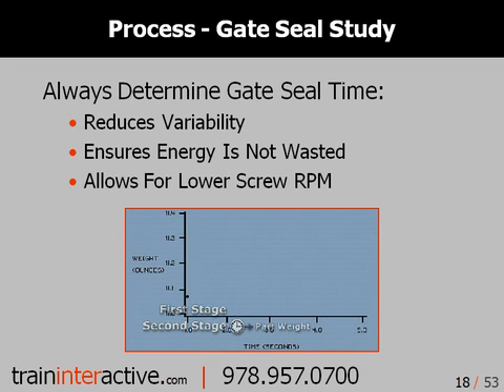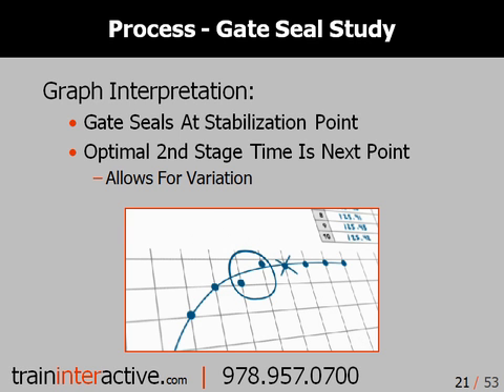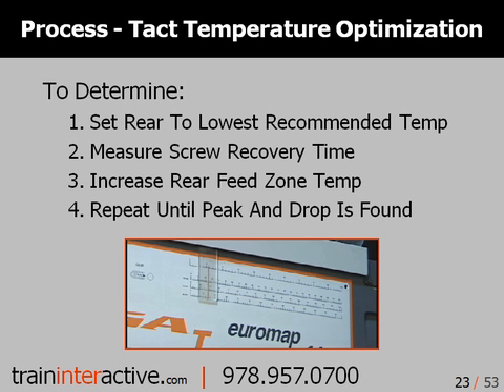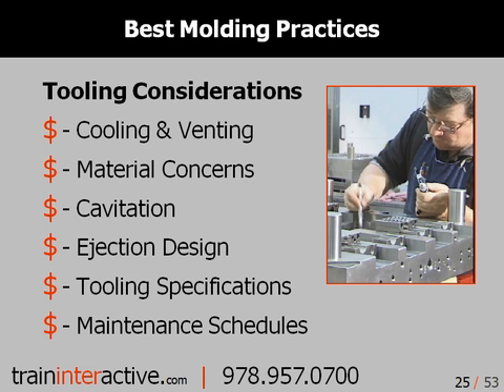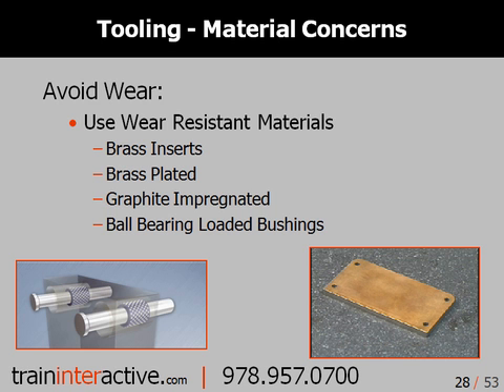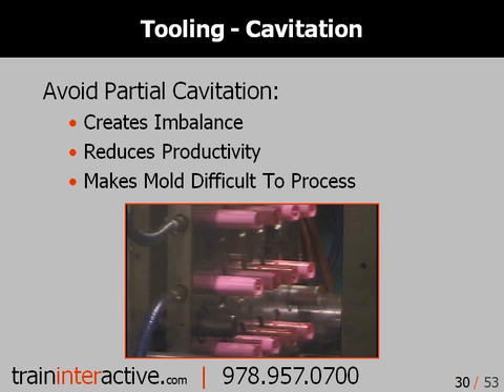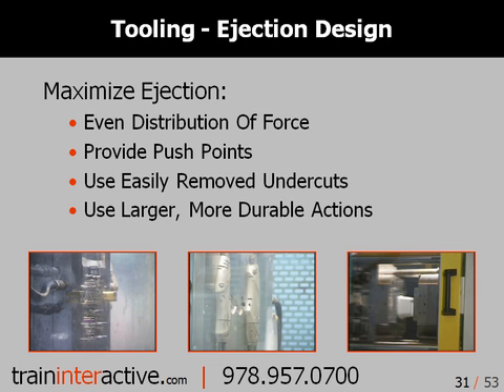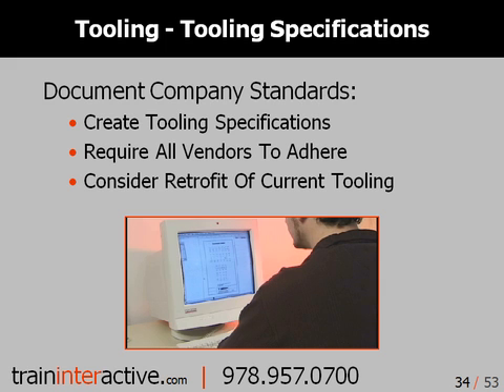Part 2 - Best Molding Practices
Join Andy Routsis, founder and president of A. Routsis Associates, as he shares the tools and resources that help world-class molding facilities succeed.

The most successful operations are ones which don't overlook small details which make their molds and processes robust. Andy shares some lesser known Best Practices both effective injection mold design and plastics processing. This seminar can benefit mold designers, part designers, processors, and anyone involved in the production environment.